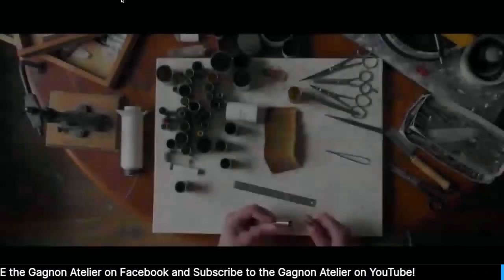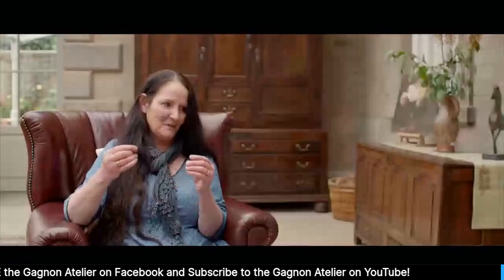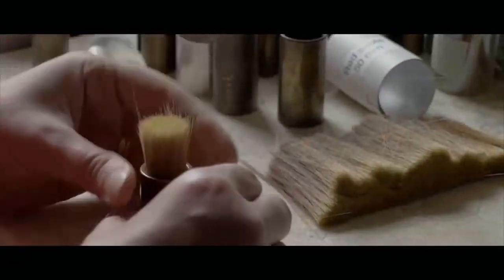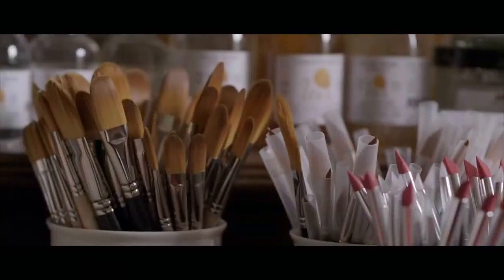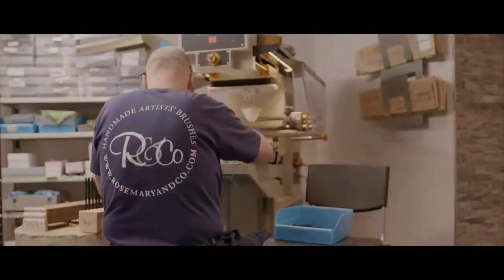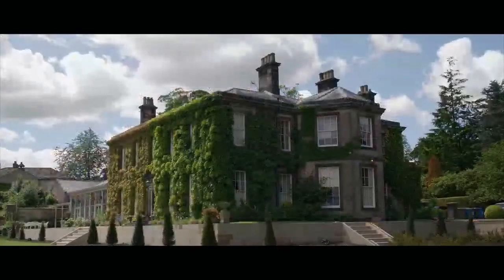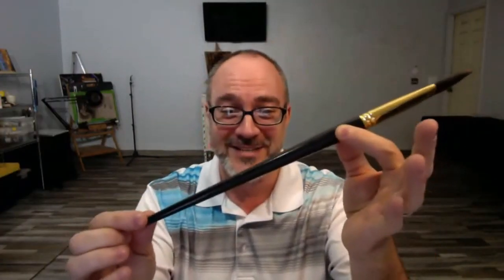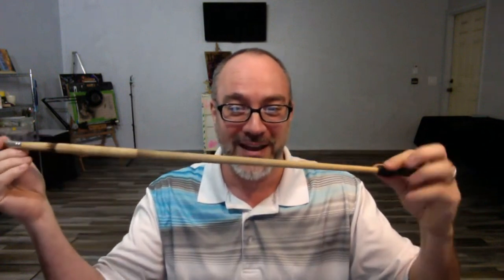Moden Masters Podcast with Symi Jackson from Rosemary Brushes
Tim Gagnon or the Gagnon Atelier interviews Symi Jackson from Rosemary & Company Brushes.  Rosemary & Company manufactures hand made paintbrushes of the highest quality used by today's top Visual Artists.  Symi talks to us about what to look for in a quality paintbrush. Originally Aired April 24th, 2020.